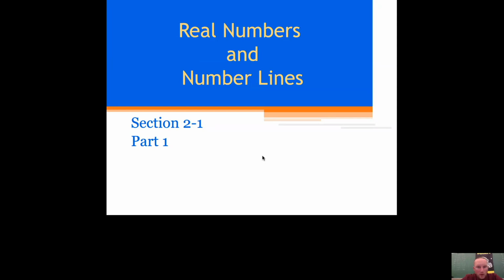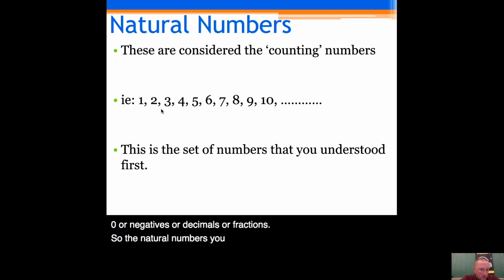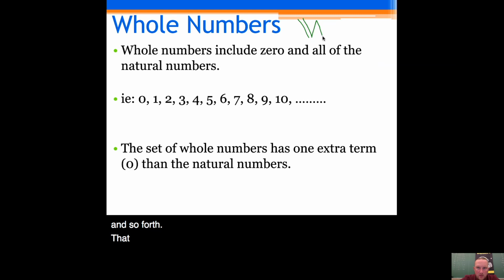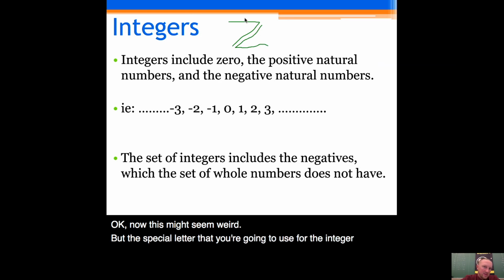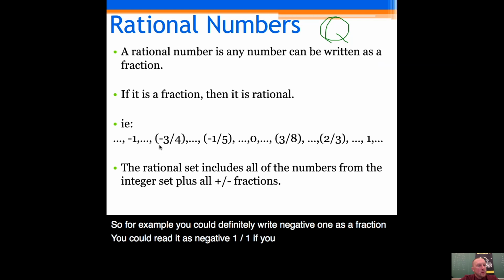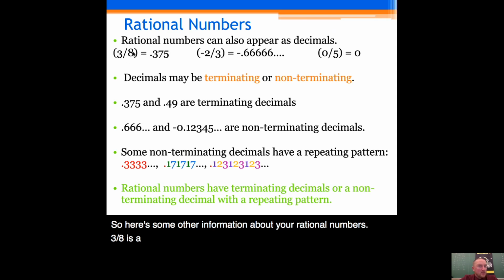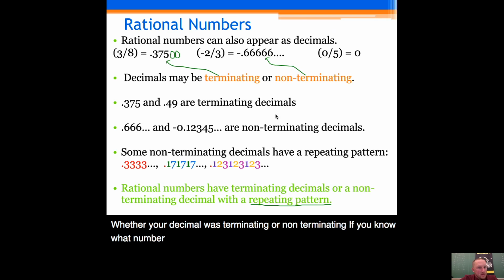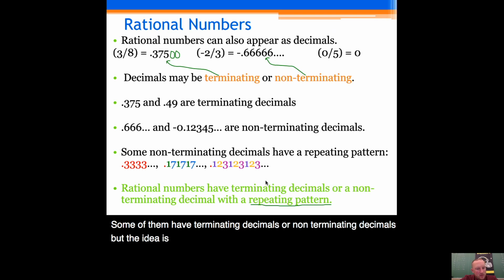Geom2.1.1 Real Numbers and Number Lines